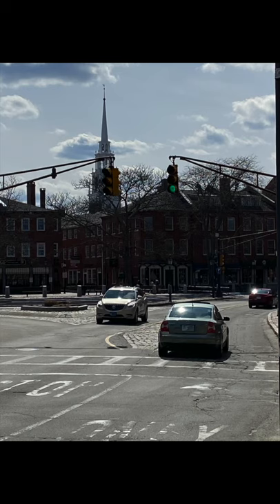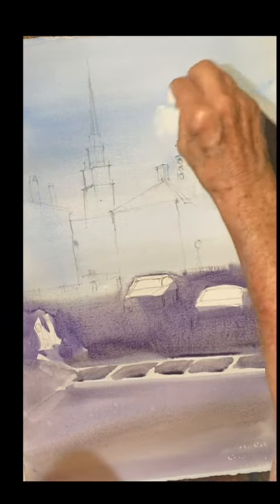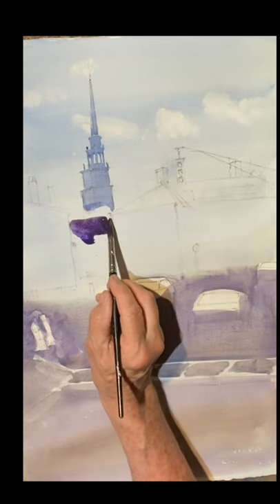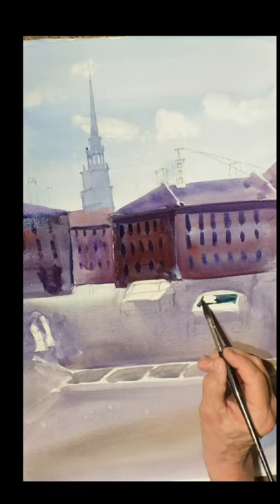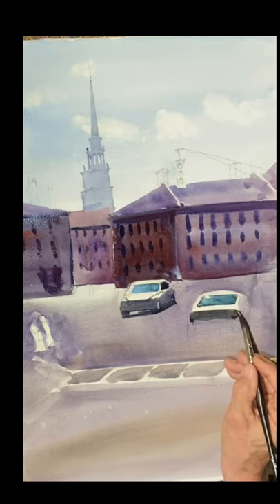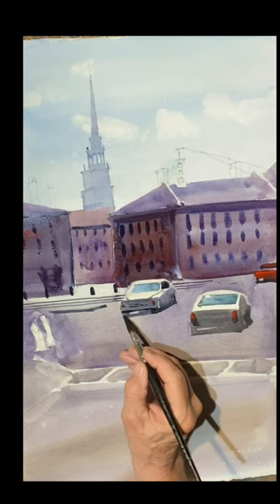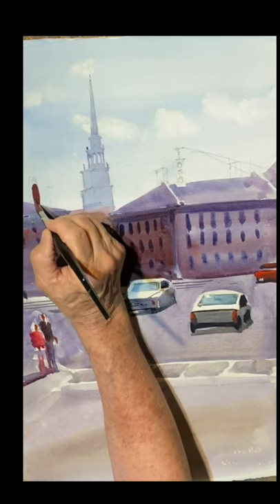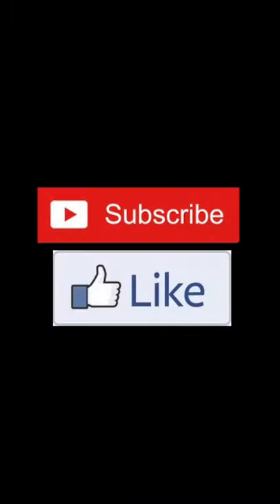Easy Watercolor with Paul George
Paul George demonstrates how to paint many subjects in watercolor, offering a paint along format, this is a watercolor of Newburyport center, a beautiful New England Town.